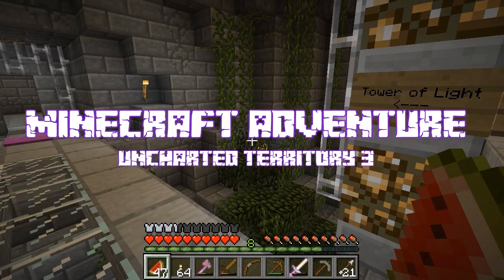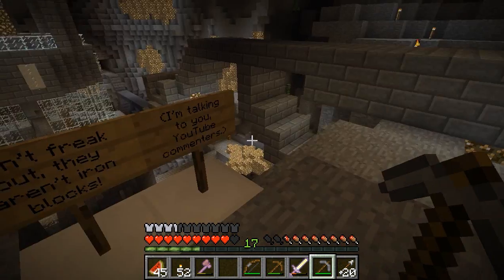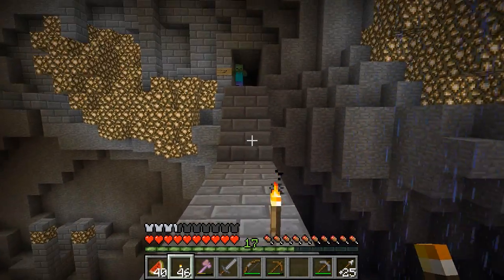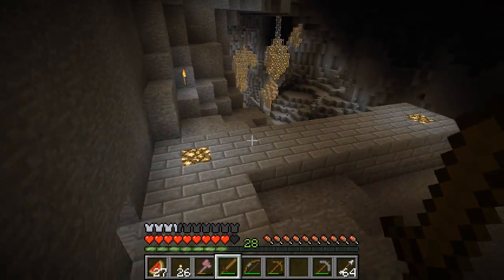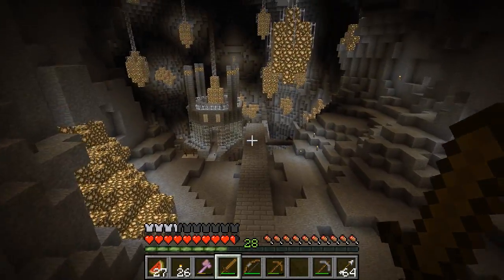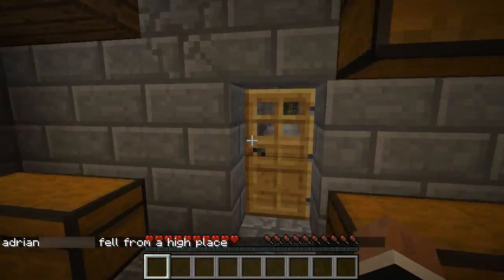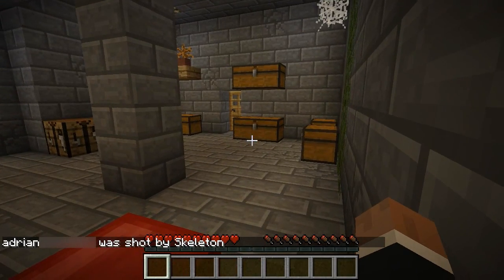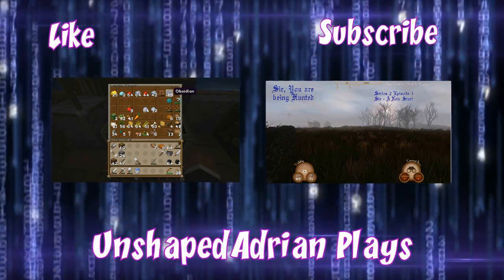Minecraft Uncharted Territory 3 Episode 4 - Tower of Light and death!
I love Minecraft and thought I'd have a bash at an Adventure Map.  Uncharted Territory 3 Episode 4, The Tower of Light

Gameplay of Minecraft on PC
Captured using Dxtory
Edited using Sony Vegas Pro 12.0